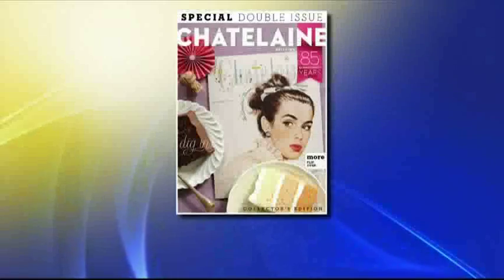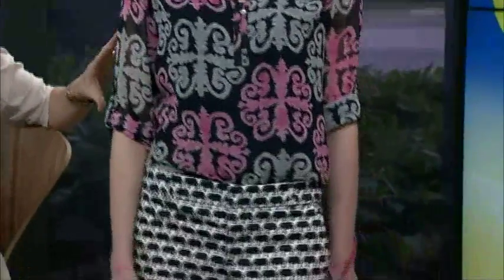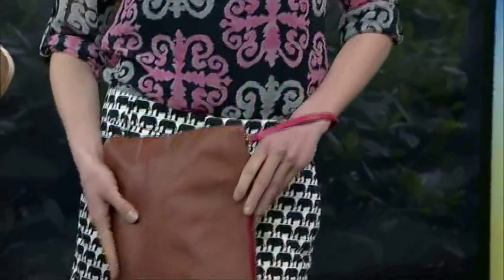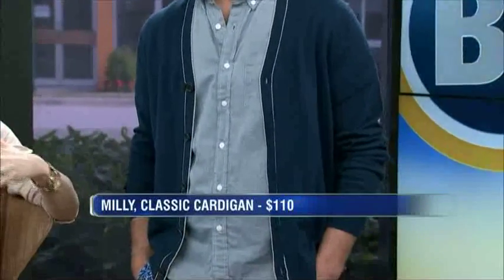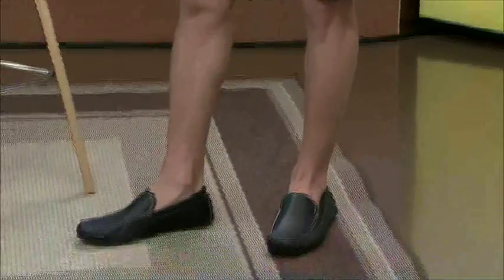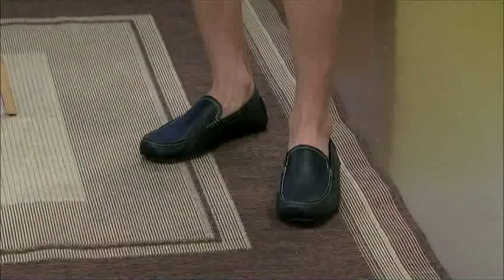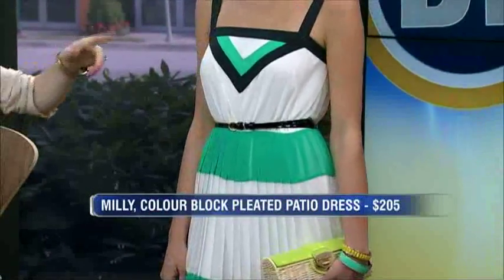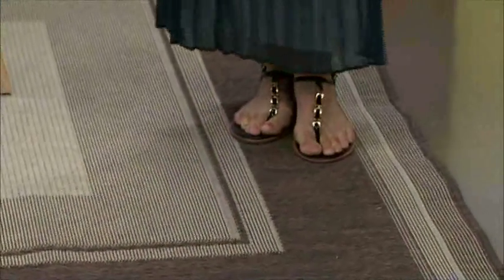BT Vancouver: Banana Republic Gets A Dose Of The Hamptons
Banana Republic has teamed up with Milly designer Michelle Smith. Chatelaine Style Expert Susie Wall shows us the capsule collection of summer separates inspired by the Hamptons!